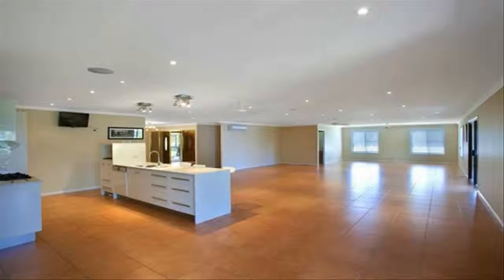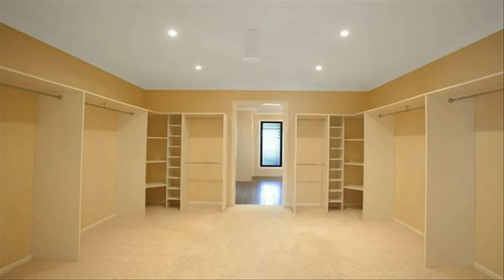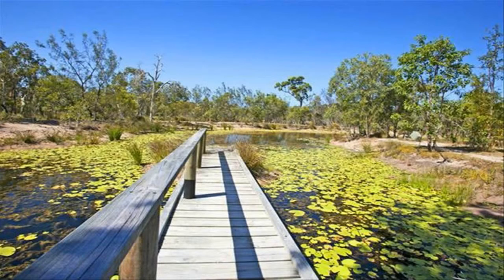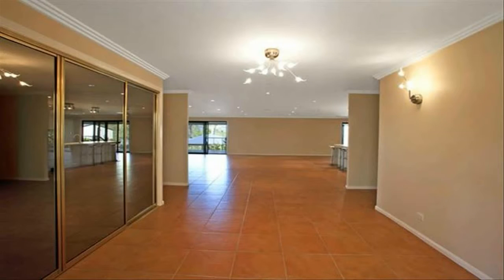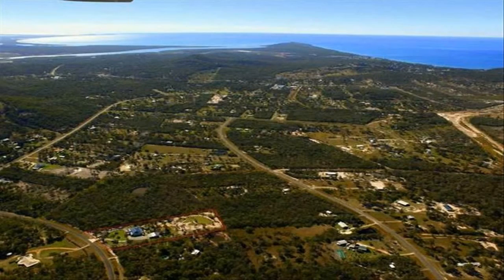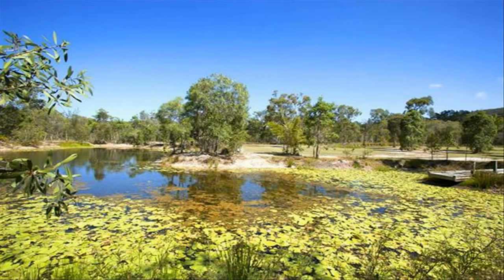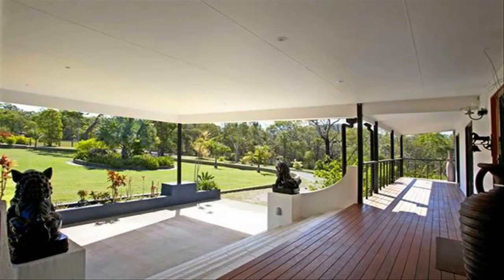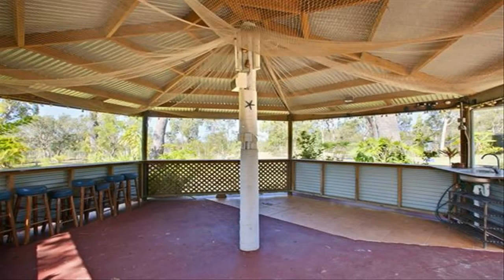39 Josefski Road, Agnes Water